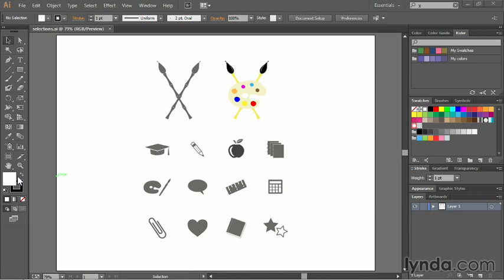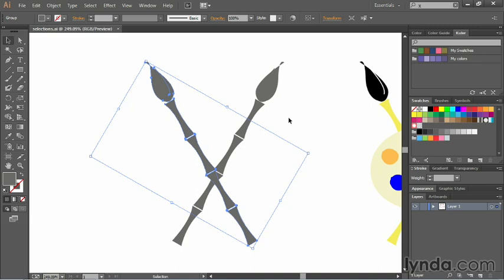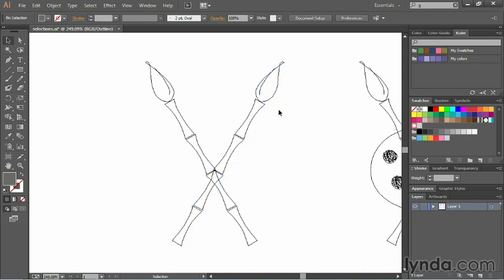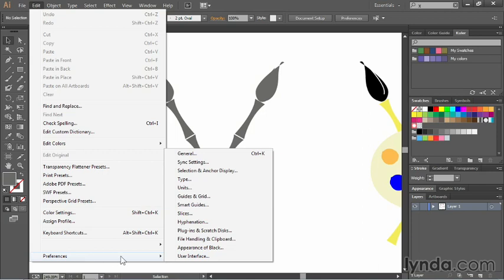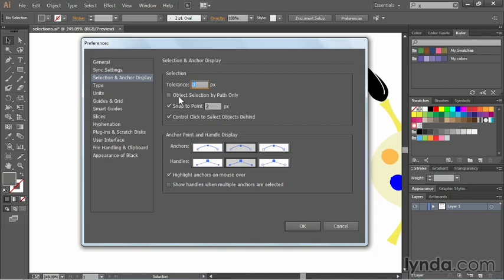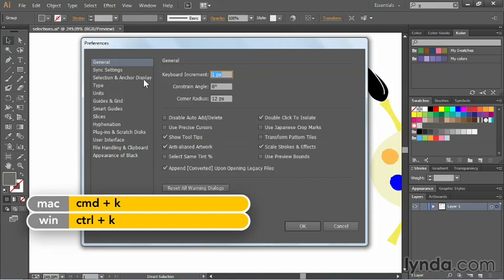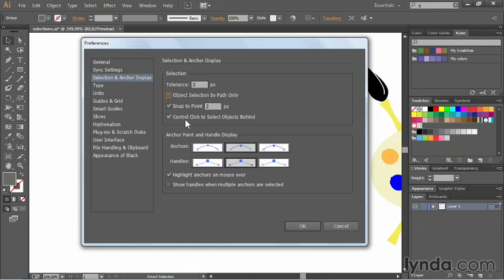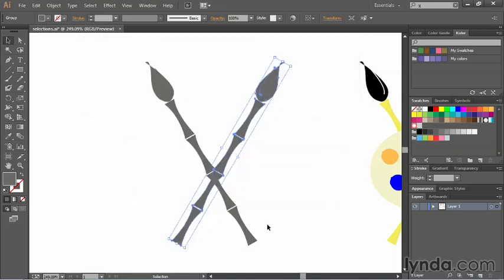What is Adopy Illustrator CC-7